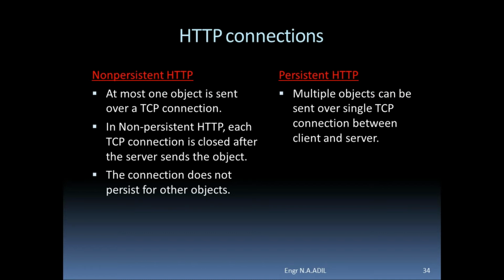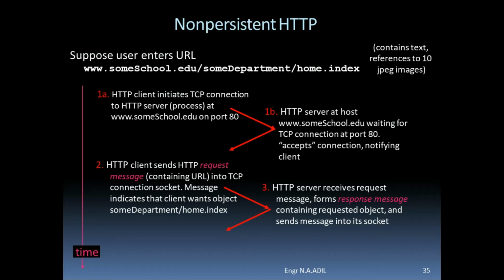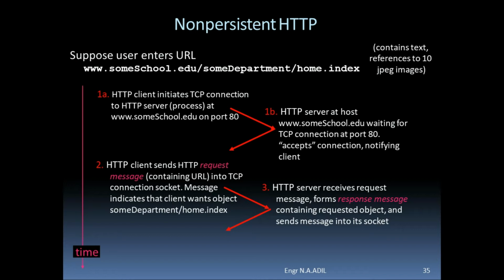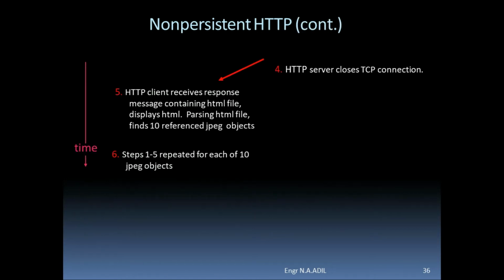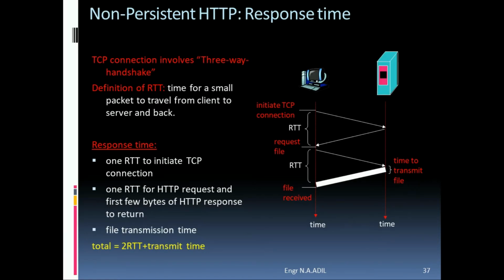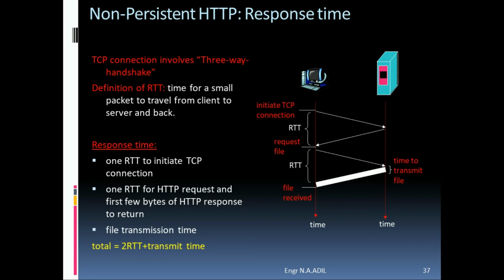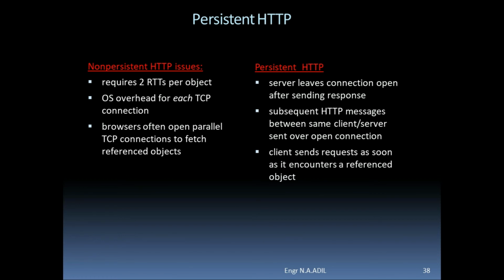Persistent and Non Persisitent Connection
This is part of lecture 2 of Computer Networks.
follow the series of lectures to get more lectures..